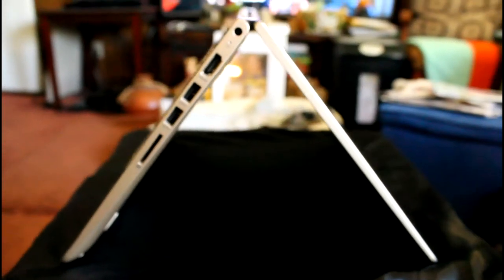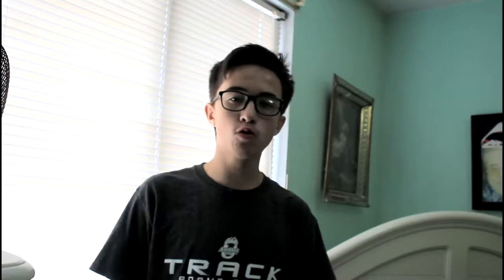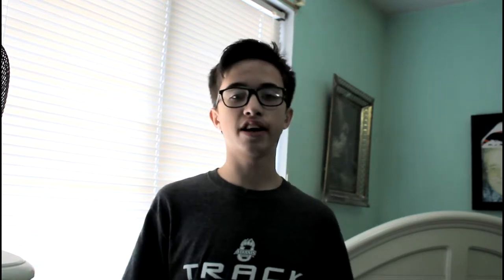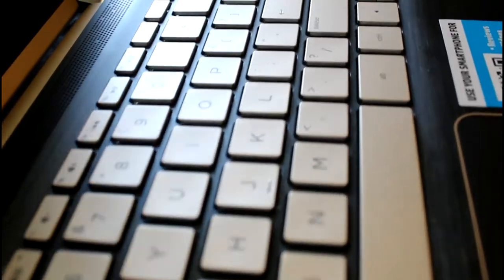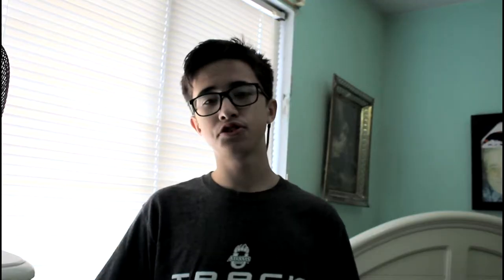My NEW LAPTOP???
In today's video I talked about the new addition to the family! This laptop is my new daily driver and I appreciate it A LOT. this video is also edited on so said laptop.

People I collab with

All my work and effort goes into every single video I make!